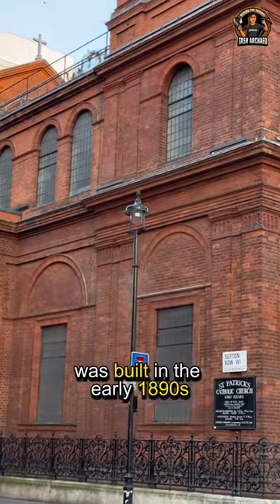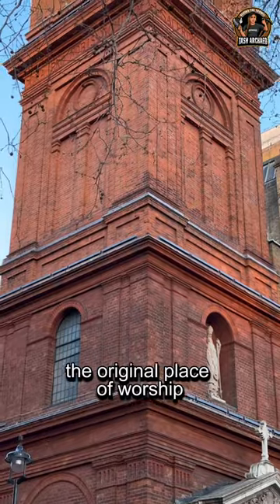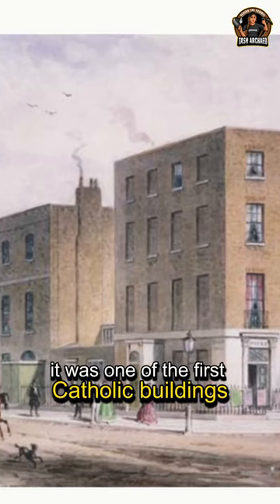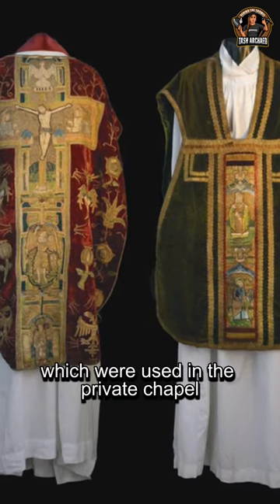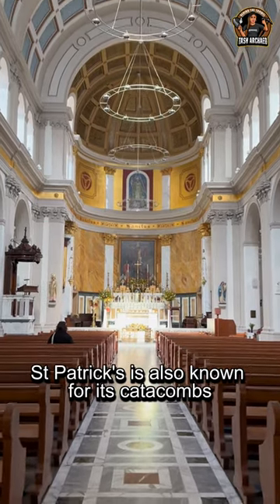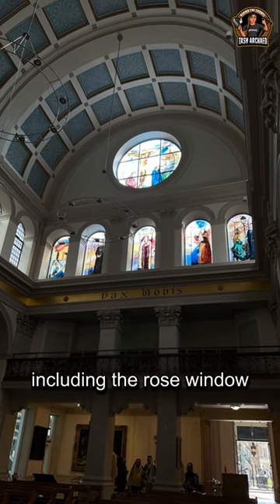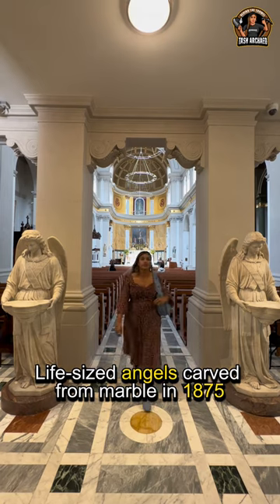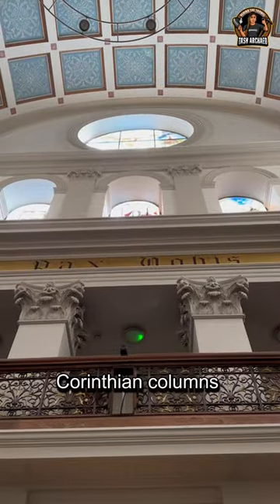One of the first Catholic Churches after Englands Reformation 🤯 History London Natasha Billson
This is Saint Patrick’s Catholic Church in Soho Square Gardens, London. Consecrated in 1792, it was one of the first Catholic churches post-Reformation.

🎥 heritagemedia.uk

Do you want to start creating content but do not know where to begin? Need audio and/or video production services?

New series of The Great British Dig out in Summer 2023